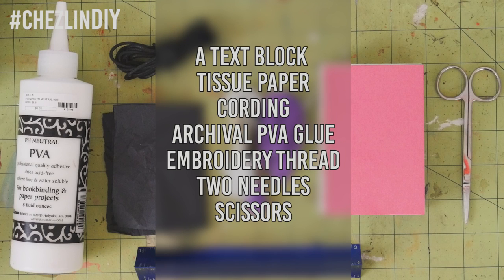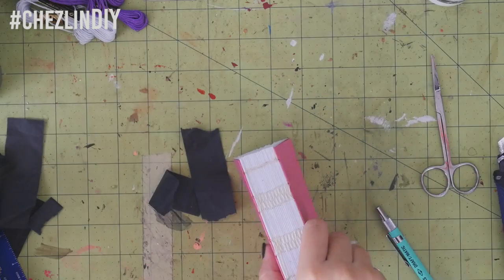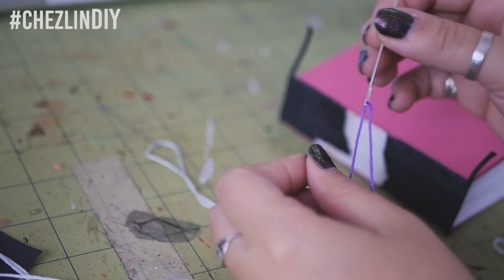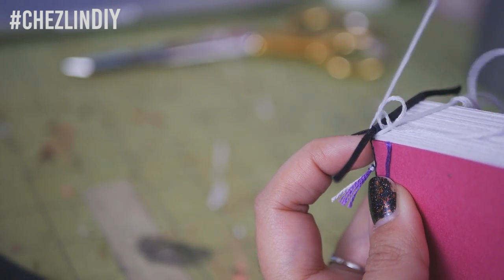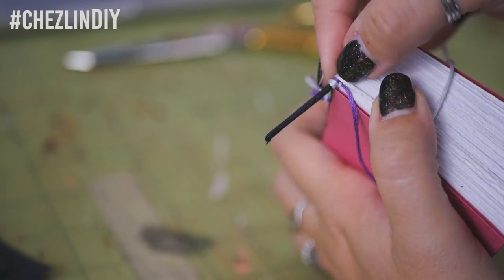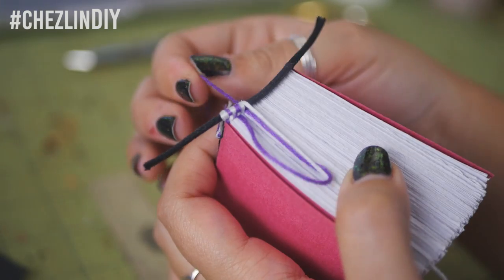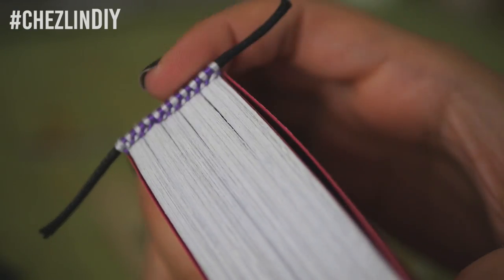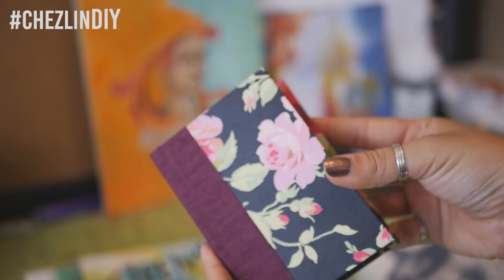How To Sew a Head/Tail-band onto a Book - DIY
I felt really bad about how crappy the footage was for the head and tail-band in the book tutorial I posted during Halloweek, so I thought I'd do a better video of the head and tail-band sew-up.

･ﾟ✧◃SUPPORT ME! ▷

･ﾟ✧◃SOCIAL MEDIA! ▷